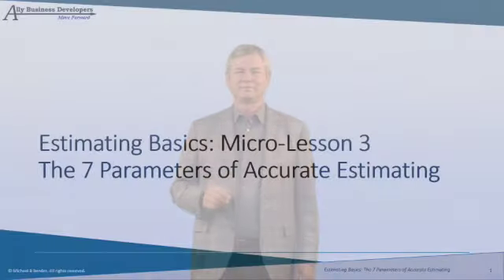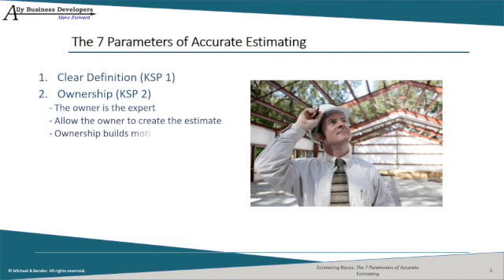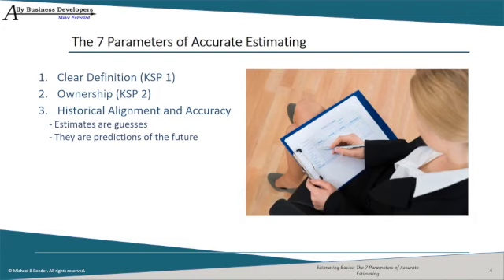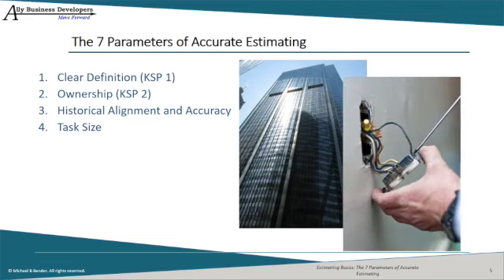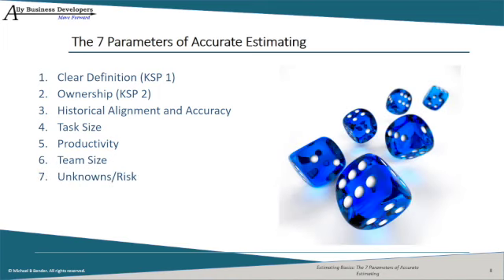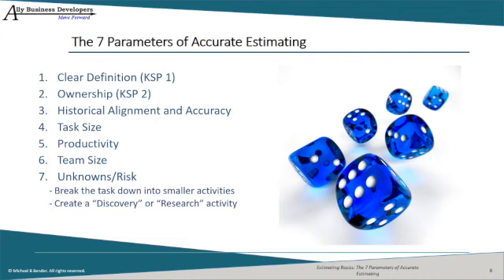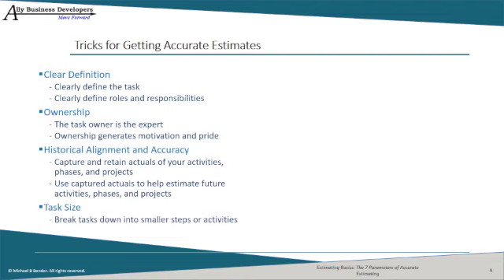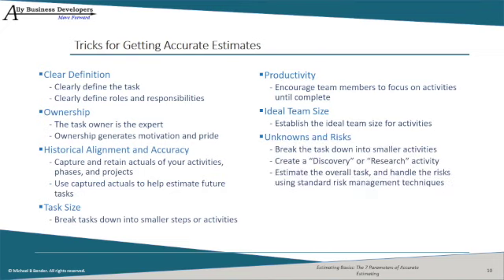7 Parameters to Accurate Estimating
Learn the 7 parameters for creating accurate task estimates.